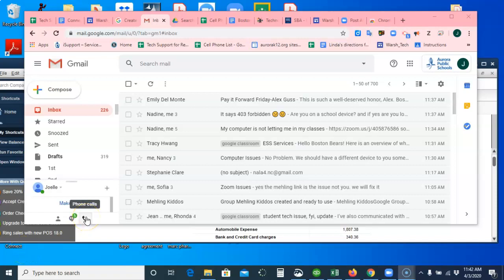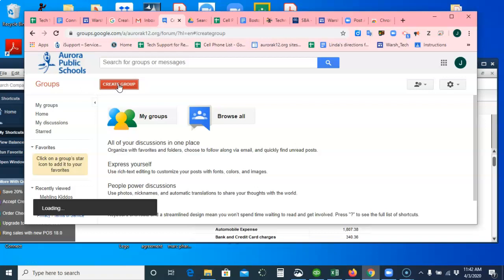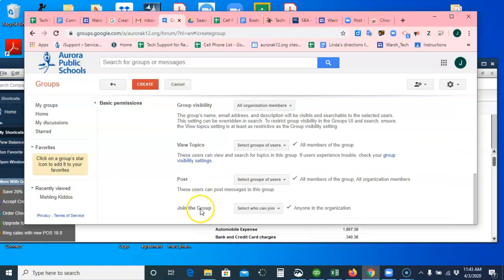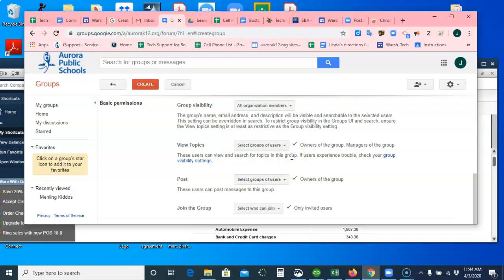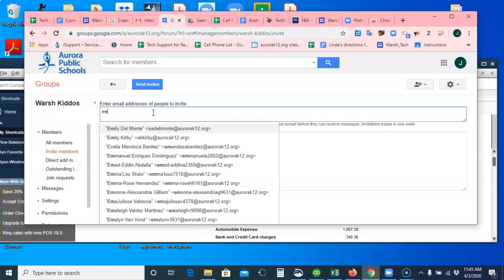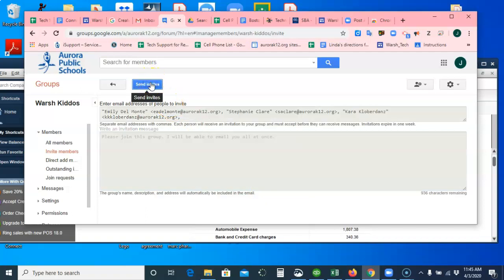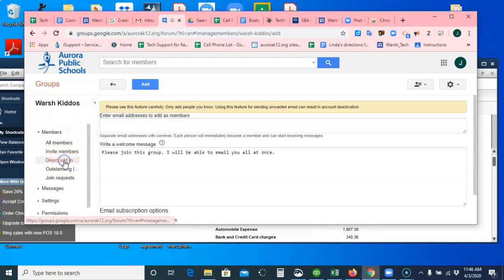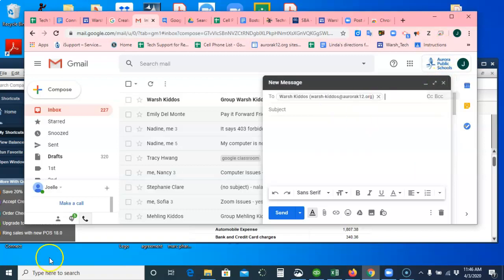Creating a Google Group for Mass Emails